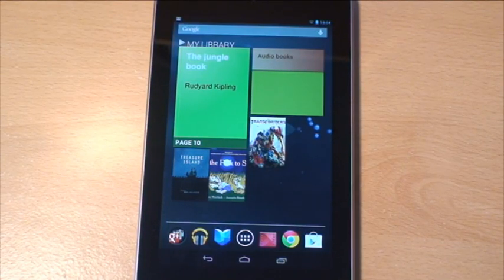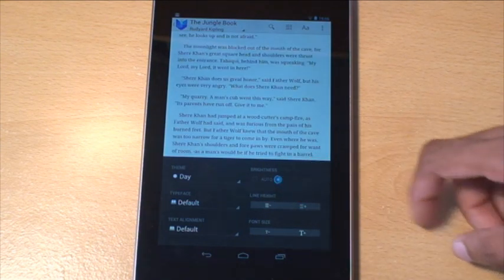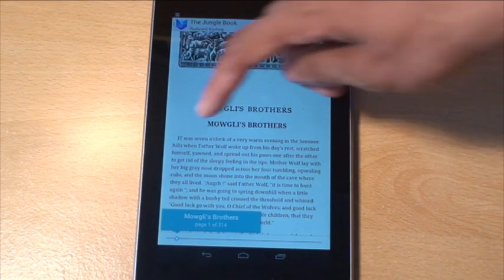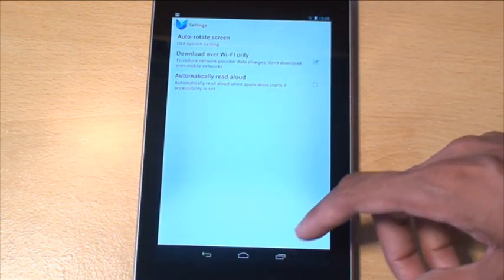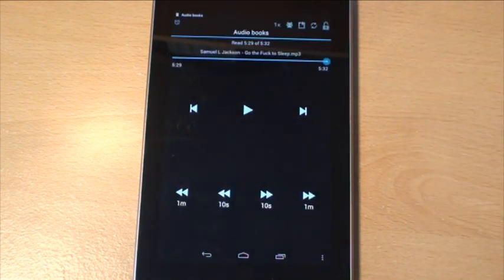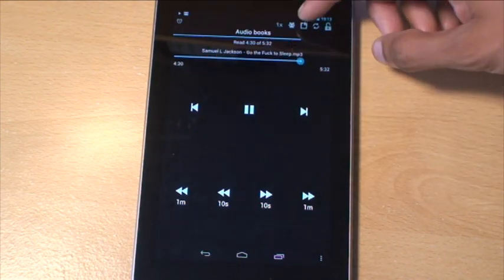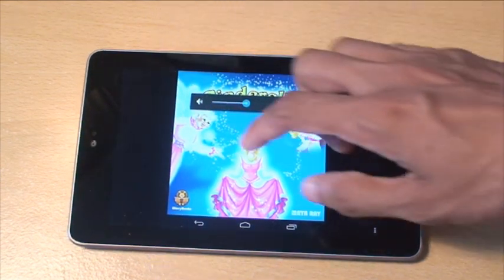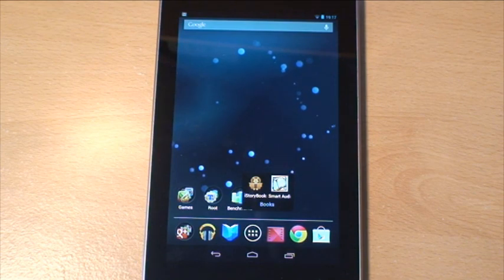Nexus 7 Book Reading as E-Reader Hands on Review / Demo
Google Nexus 7 made by ASUS is aimed at kindle users so we show you its e-reader capabilities and does it stack up well against the competition.